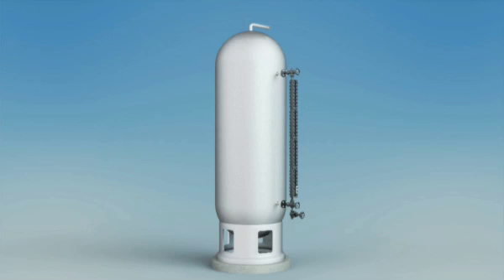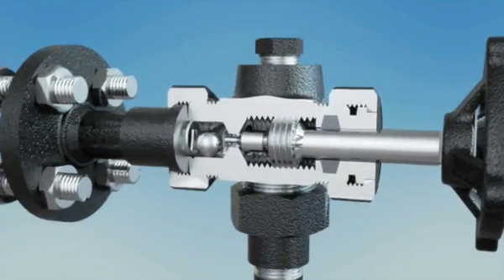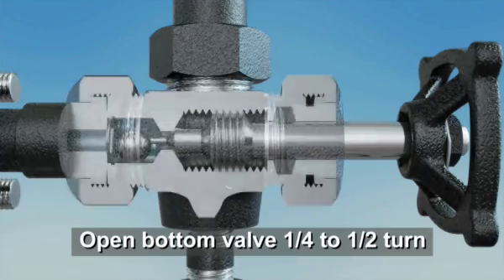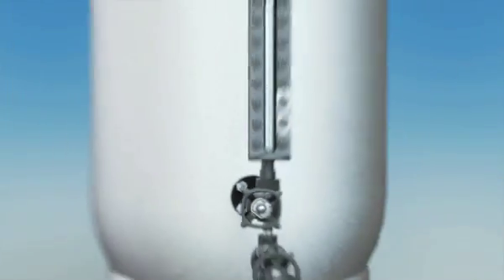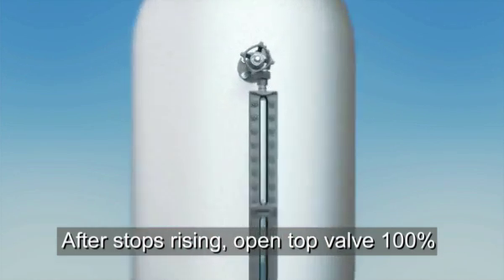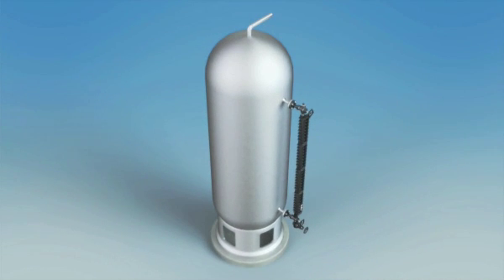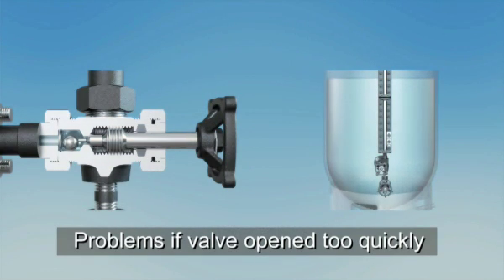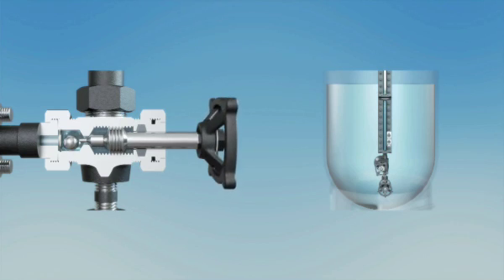Jerguson Ballcheck Valve Commissioning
Learn how safety ballcheck valves function and the correct procedures for commissioning them, while avoiding common misconceptions. This video is a must-watch for operators, engineers, and maintenance professionals working with glass gage assemblies.

Key Takeaways:
• Why safety ballcheck valves are essential on a glass gage assembly
• Common mistakes made during commissioning
• Step-by-step proper commissioning procedure

Ensure your equipment operates safely and efficiently by mastering these critical practices.